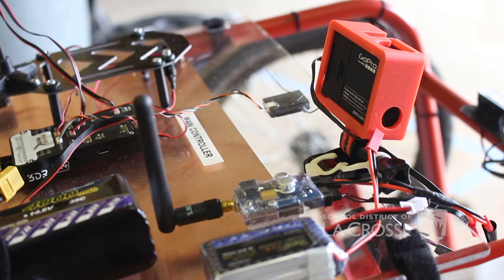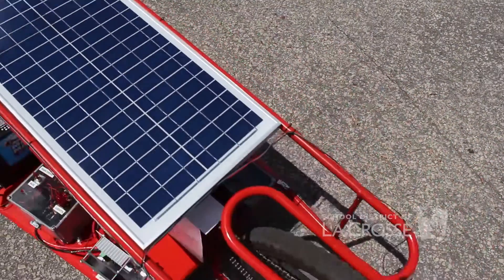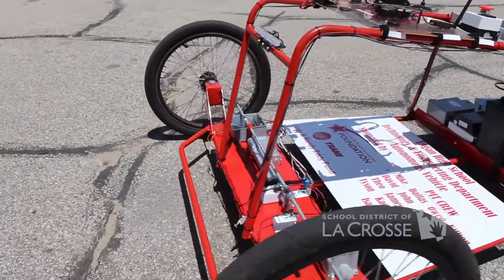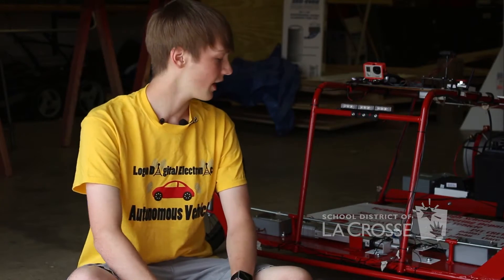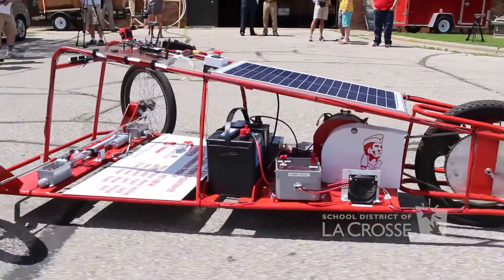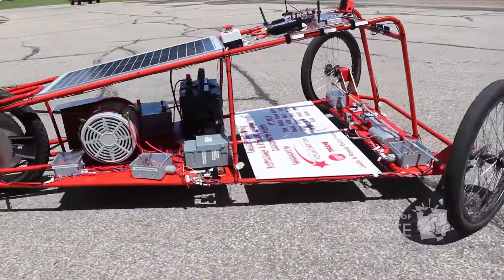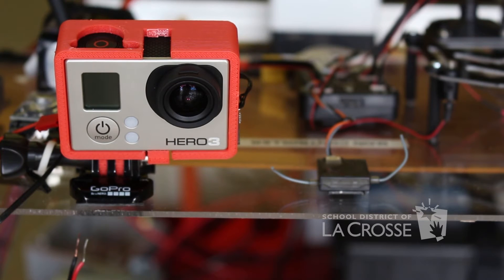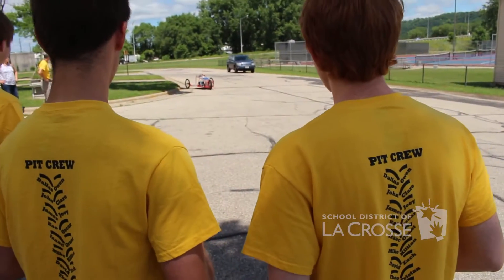Classroom Minute: Self-driving Car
Students from La Crosse Logan High School demonstrated the Logan Ranger autonomous vehicle (AV) this week. The Project Lead The Way-Digital Electronics class at Logan collaborated with Trane, a leading global provider of indoor comfort solutions and a brand of Ingersoll Rand, to design and build the Logan Ranger AV this past year.

The vehicle was designed and fabricated in the school’s Technology and Engineering Department. It can be controlled from a remote transmitter and navigate to a destination using a Live View system with a wireless link to a GoPro mounted on the vehicle. The AV has a GPS system with software that allows the vehicle to be controlled by a computer or Android-based phone.

Financial support for materials was provided through a $1,700 grant from the La Crosse Public Education Foundation, underwritten by the Judy and Randy Eddy Sr. Fund.

Trane helped define the parameters of the project, organized a tour of their plant to educate students about manufacturing processes, and about how an autonomous vehicle could be utilized in industry. Trane also provided some of the steel used in the vehicle fabrication.